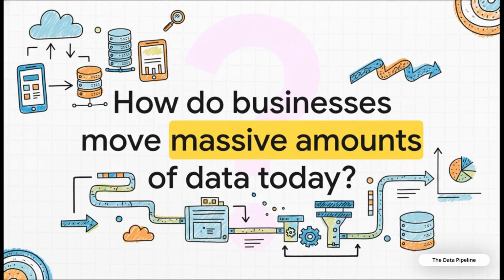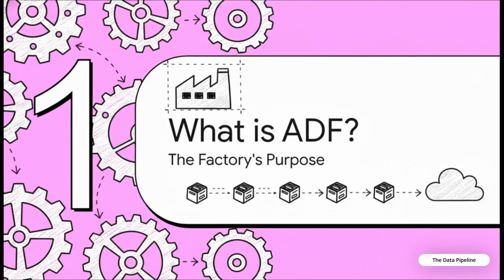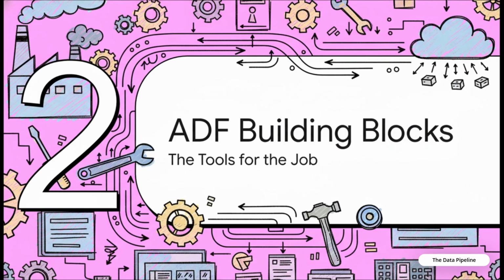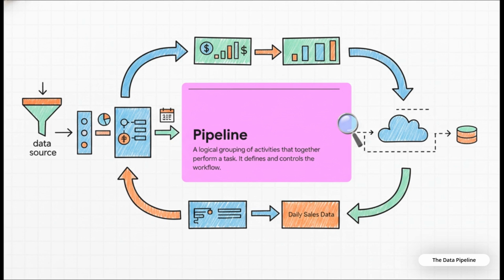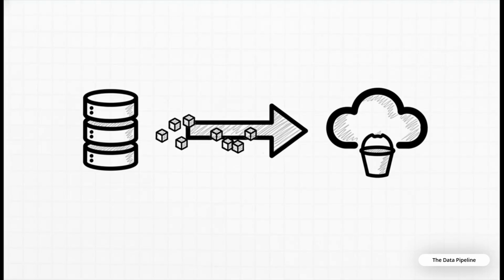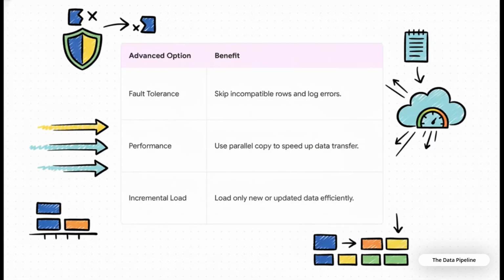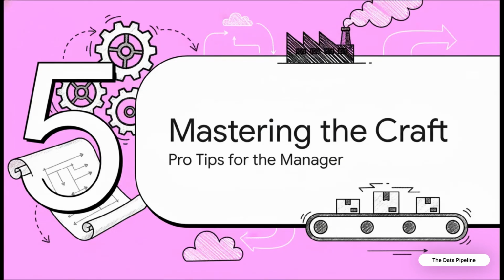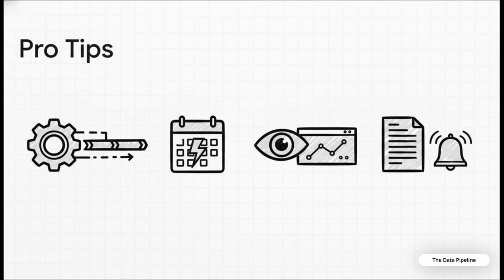Azure Data Factory Explained | The Data Pipeline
Explain ADF in Short